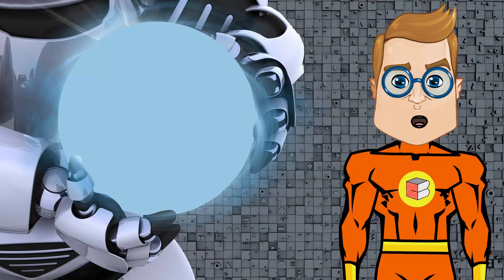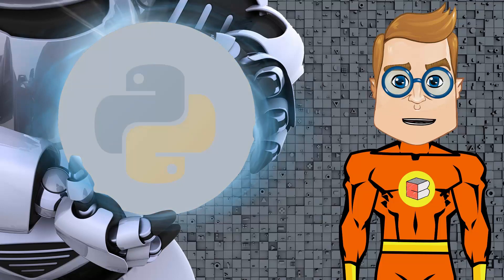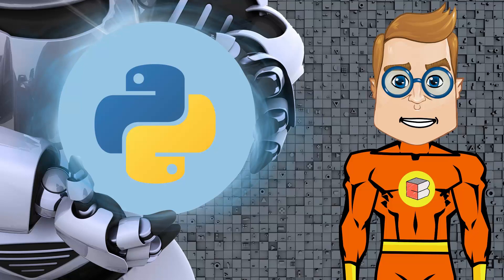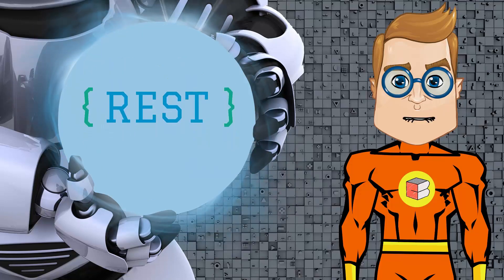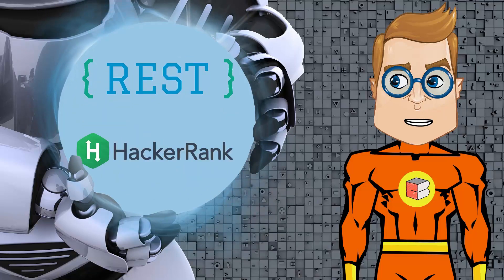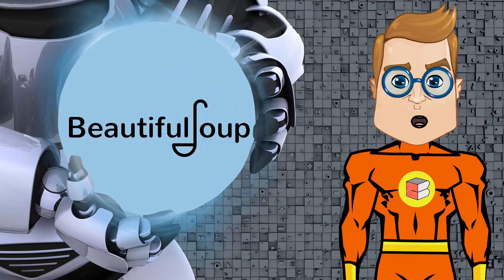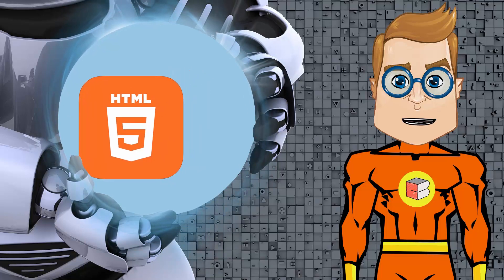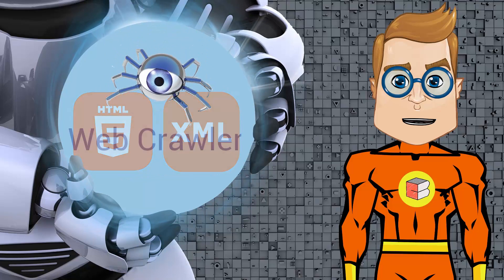Chatbots Bootcamp - Starts Aug 28 2017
A chatbot is a computer program which conducts a conversation via auditory or textual methods. Chatbots are part of virtual assistants such as Google Assistant, and are accessed via many organizations' apps, websites, and on instant messaging platforms such as Facebook Messenger.
Last year has been hailed as the year of bots with Facebook, FB launching their own Messenger platform. This lets businesses (Facebook pages) automatically talk to users/customers to answer questions ranging from simple to complex. The platform is currently in beta but with close to a billion active users, it is by far the biggest messaging platform out there.
We will list all the basic steps to get a simple keyword based bot powered by Python working on Facebook messenger and then will add AI capabilities to our bot.

Contents
1. Basic FB messenger echo bot
2. API.AI / WIT.AI integration
3. MongoDB integration
4. FB messenger templates, buttons quick replies, etc.
5. Chatbot deployment on Heroku